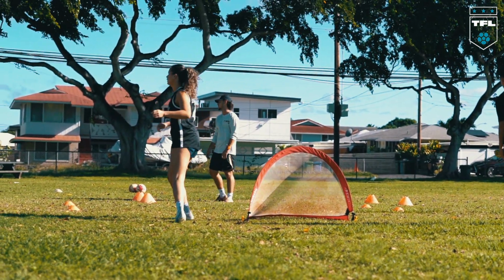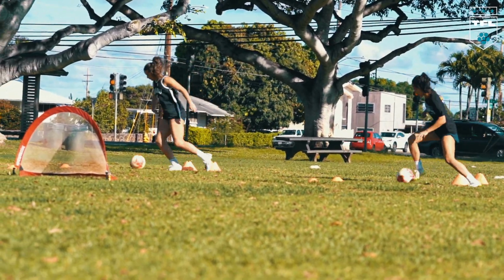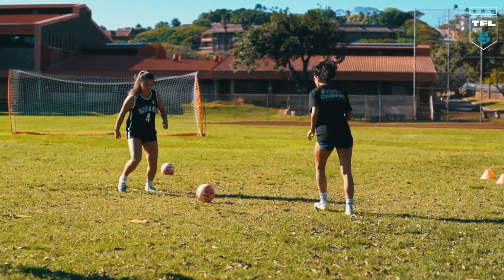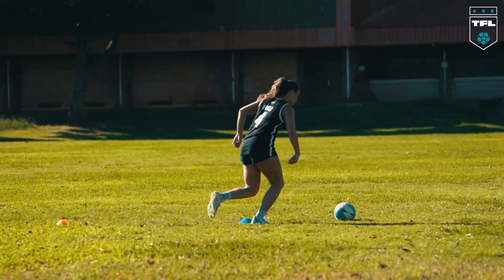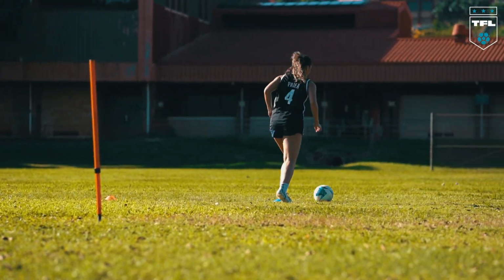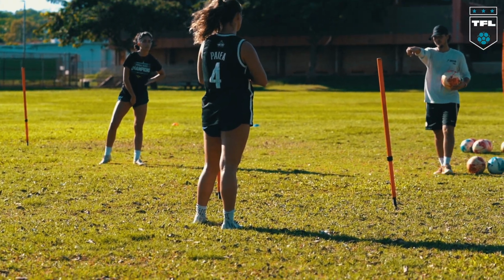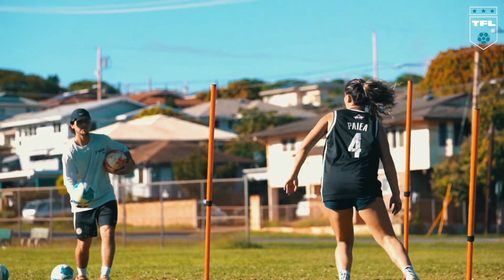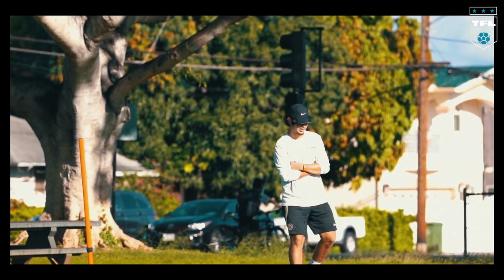D1 FRESNO & SACRAMENTO STATE FULL WORKOUT with the LAU Sisters